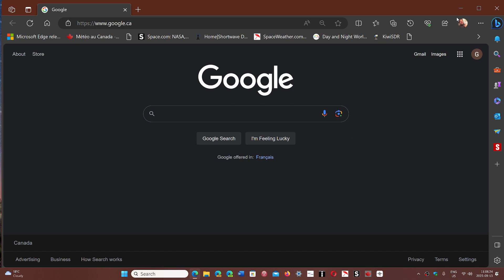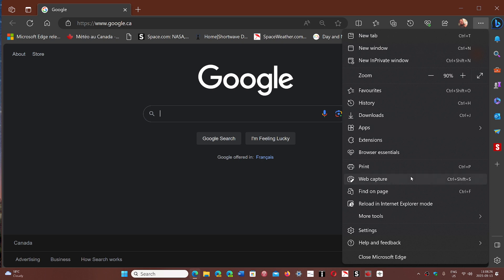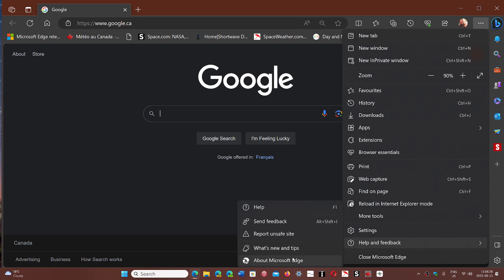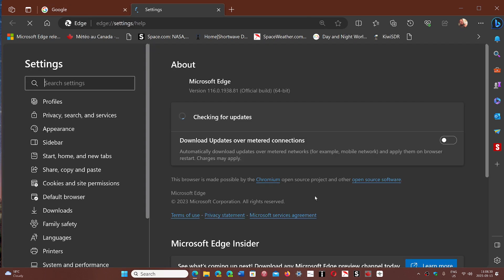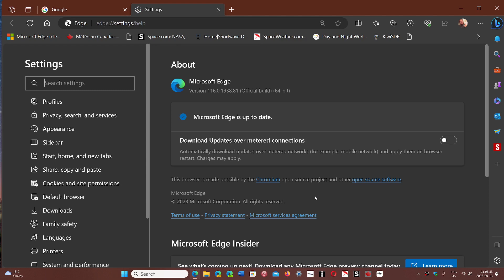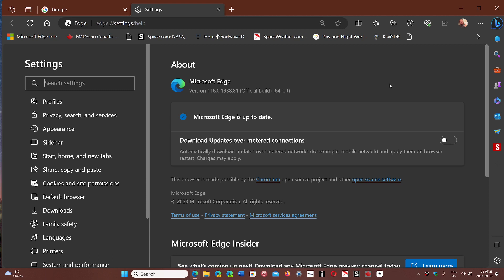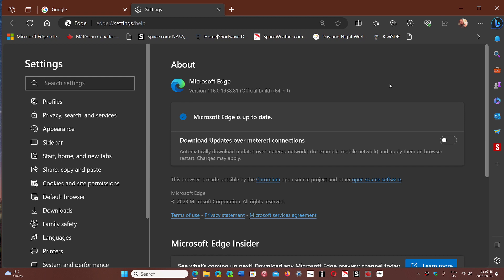IMPORTANT Microsoft EDGE Zero day security update and bug fixes available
WEBP zero day security flaw is also fixed in EDGE!